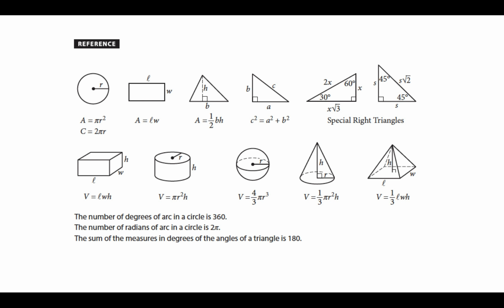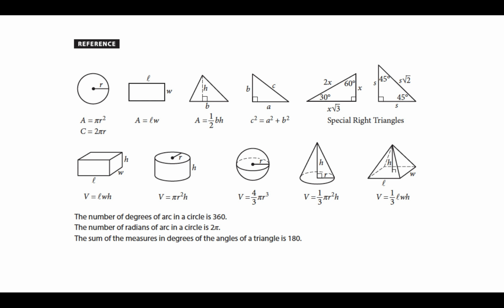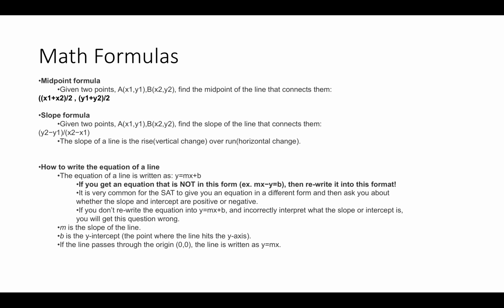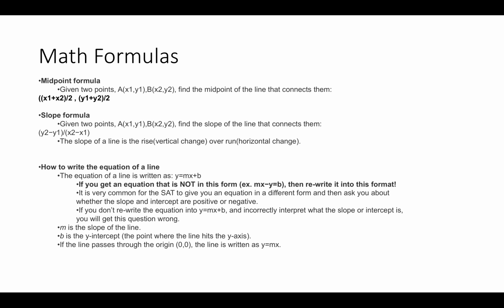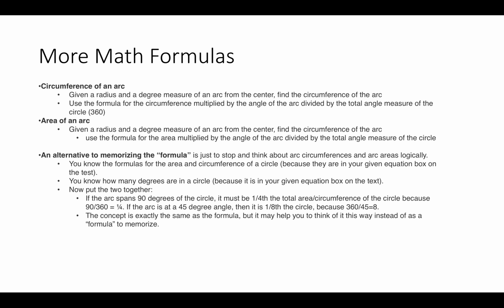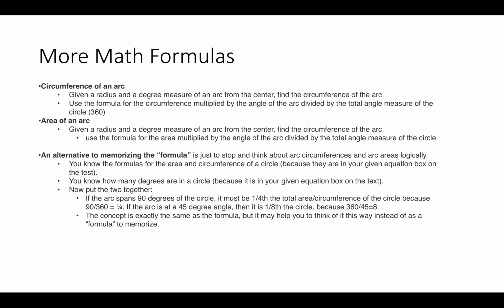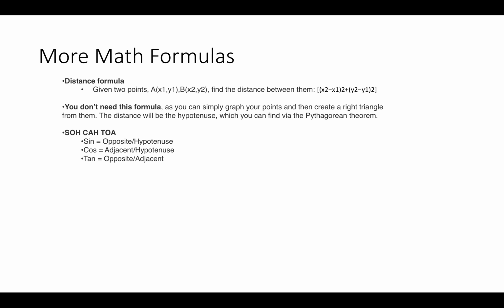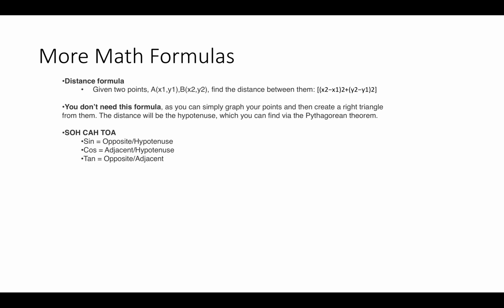Math Shipley PSAT2